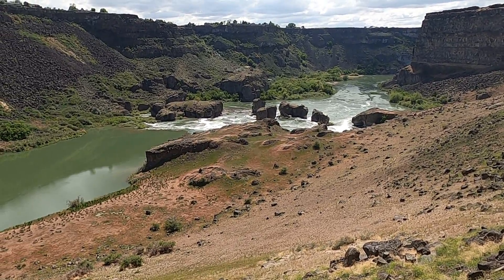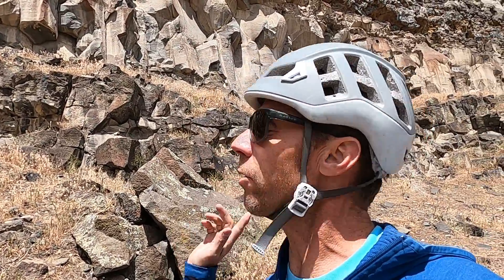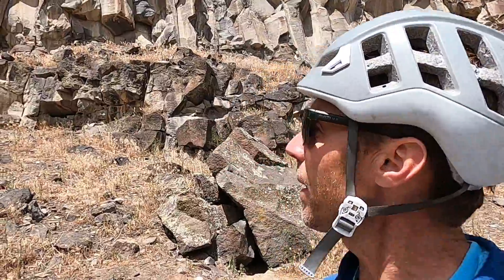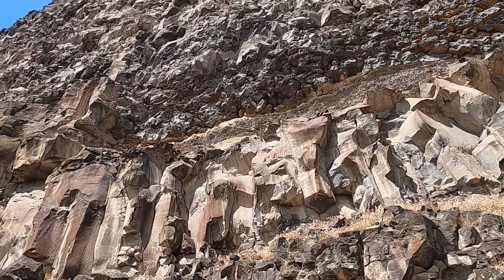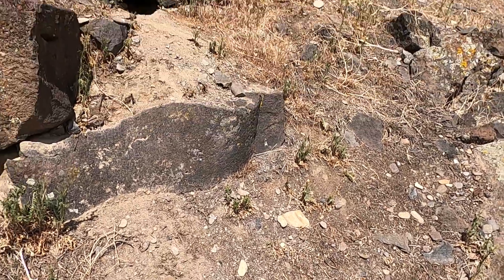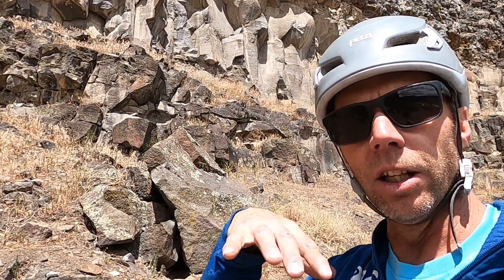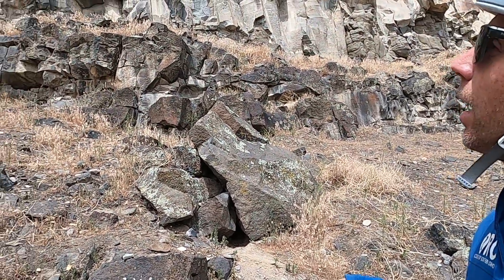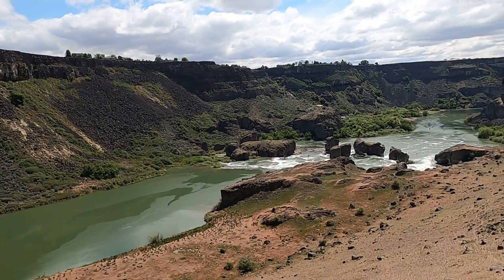The ancient path of the Snake River preserved in canyon walls near Pillar Falls, Idaho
An amazing cliff face in the Snake River canyon near Pillar Falls, Idaho exposes the ancient channel of the Snake River with river gravels and pillow lava. Check out this unique location and its fascinating geologic story with geology professor Shawn Willsey.

or a good ol' fashioned check to this address:
Shawn Willsey
College of Southern Idaho
315 Falls Avenue